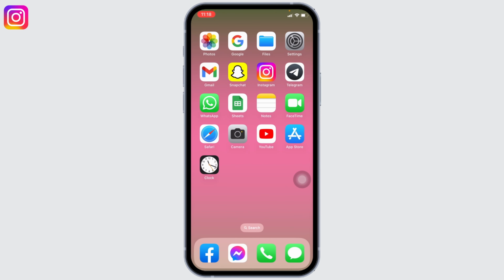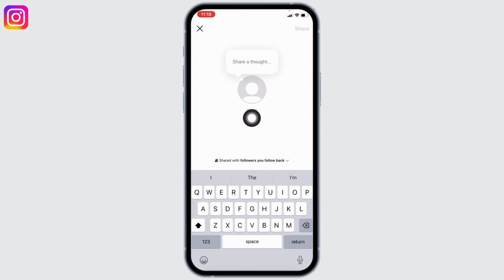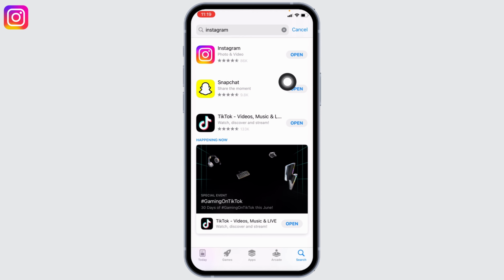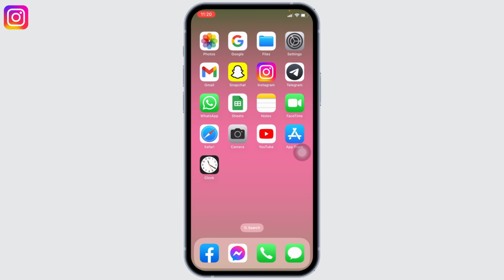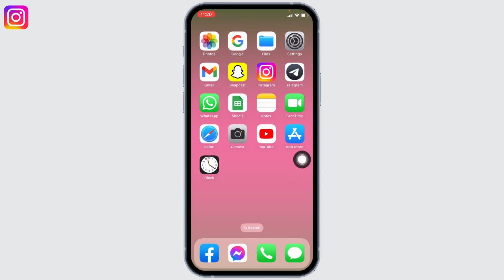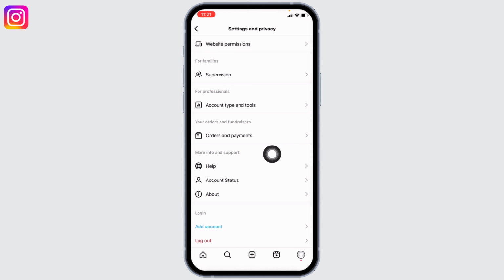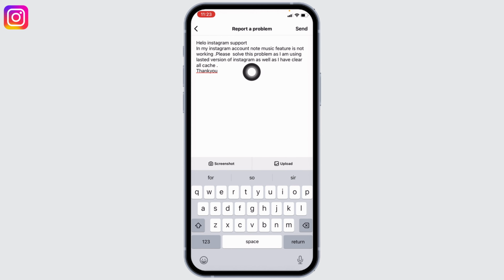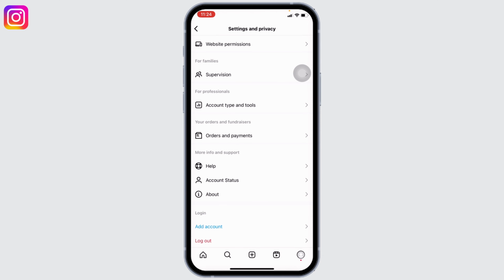How To Fix Instagram Note Music Not Working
In this step-by-step guide, we'll cover everything you need to know to fix the issue of music not working on Instagram Notes. From troubleshooting common problems to adjusting your device settings and updating the Instagram app, we'll walk you through the entire process.

👋 Welcome to Create Login And Delete! In this video tutorial, we'll guide you through the process of fixing the issue of music not working or not showing on Instagram Notes. If you're experiencing difficulties with adding music to your Instagram Notes or if the music is not playing as expected, this tutorial is perfect for you.

Tips for fixing the Instagram music not working issue on Notes:
🔗 If you have any questions or need assistance with fixing the Instagram music not working issue on Notes, feel free to leave a comment below, and we'll be happy to help.

📱 Timestamps:

0:00 - Introduction
0:05 - How to FIX Music Not Showing On Instagram Notes
0:10 - Steps To Fix Instagram Note Music Not Working